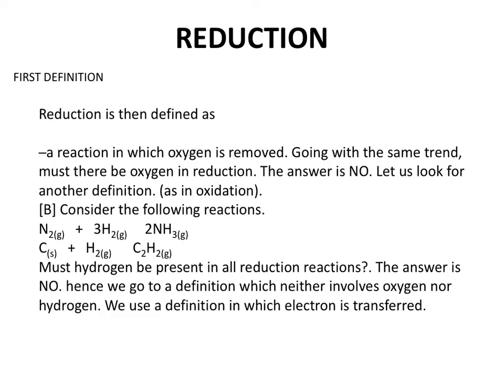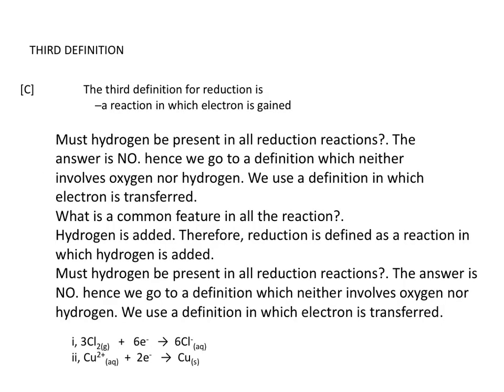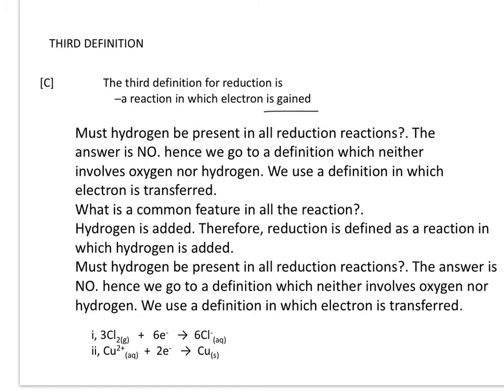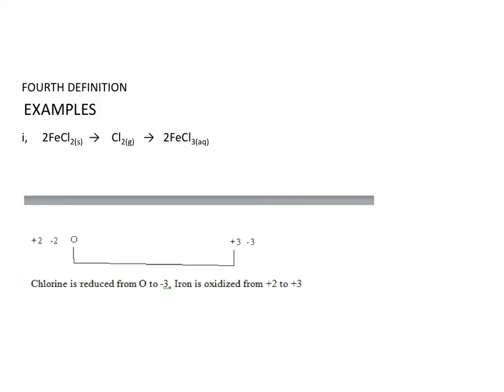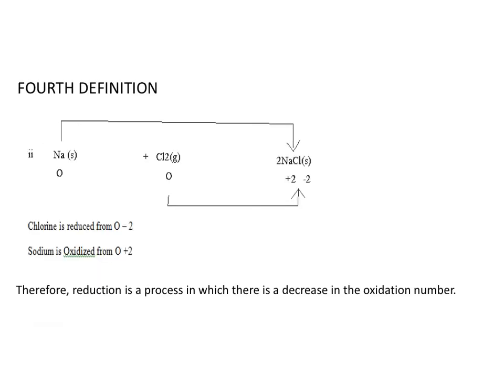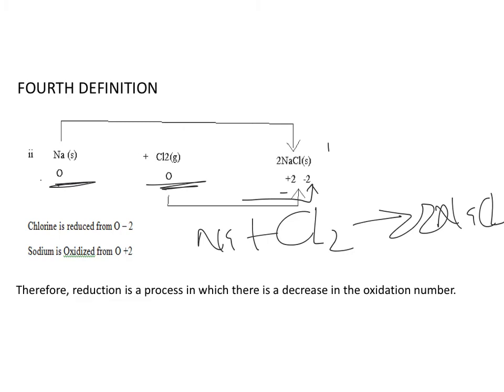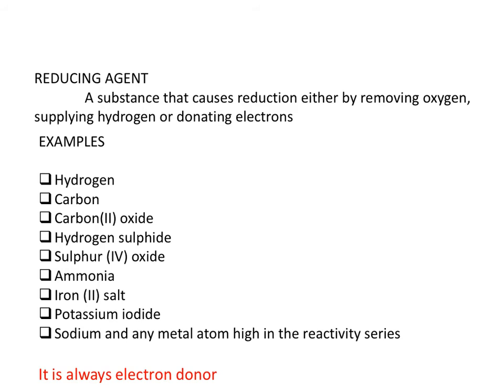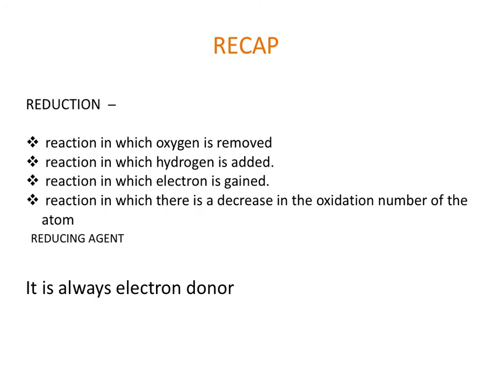Oxidation and Reduction Section 2